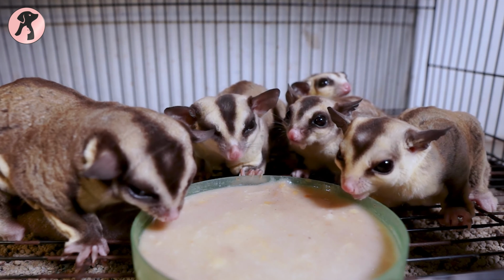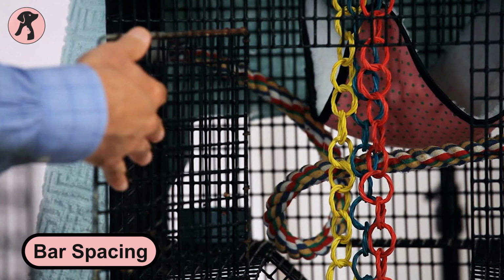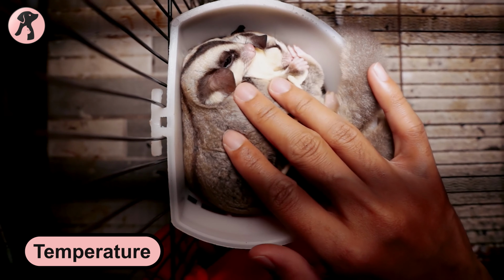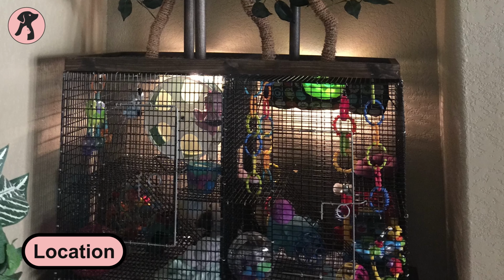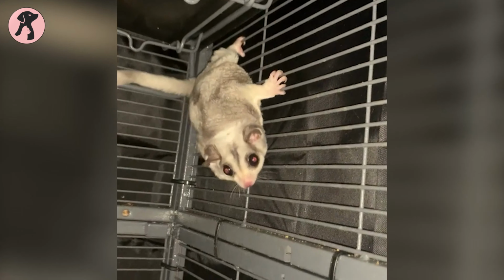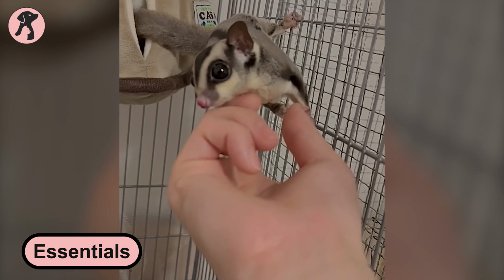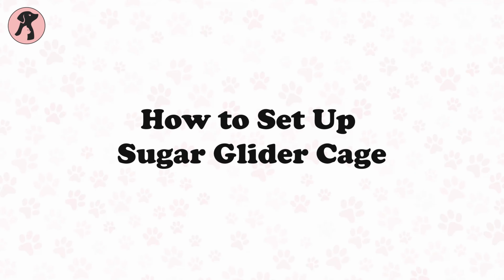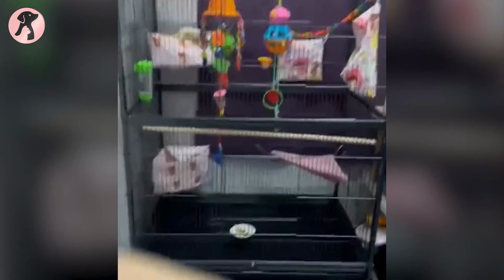Set Up Your Sugar Glider Cage With Us | How to Set Up Sugar Glider Cage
Come along as we set up a proper home for sugar gliders! In this video, we'll show you everything you need to know to get your sugar glider cage fully prepped and ready for your new pets. We cover the full cage set up process, from assembling the main enclosure to adding toys, bedding, food bowls, and more. Whether you already have a sugar glider cage or you're looking to buy your first one, this step-by-step tutorial aims to help ensure your gliders have a safe, enriching habitat to live and play in.

***Every footage, image, and Information used in this content have been included only to portray the educational message and information for the audience.

***These elements often may seem inappropriate or offensive if they are watched individually, but they are used based on the relevance of the topic, intended to enhance the clarity and visualization of the content, so that the audience never gets misled, rather get a clear message, which eventually helps them on their later action.